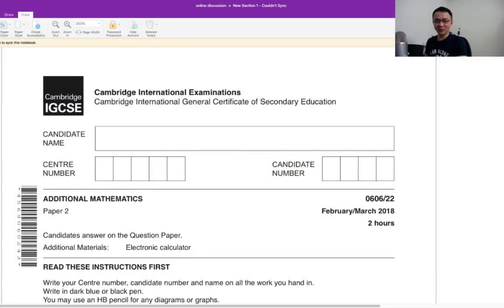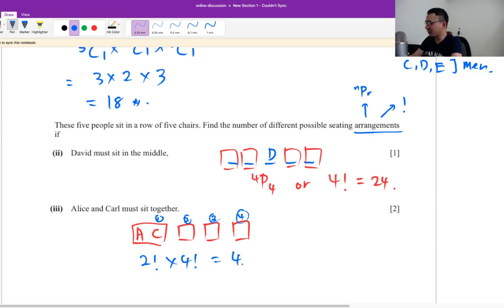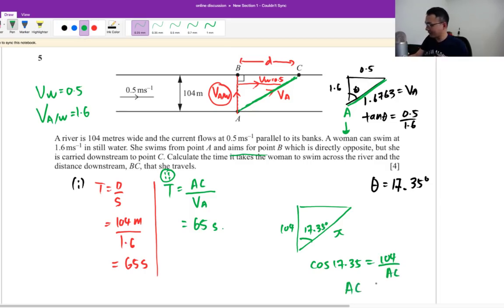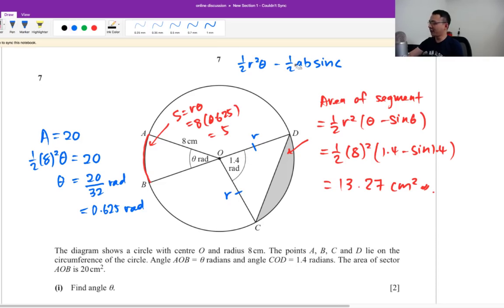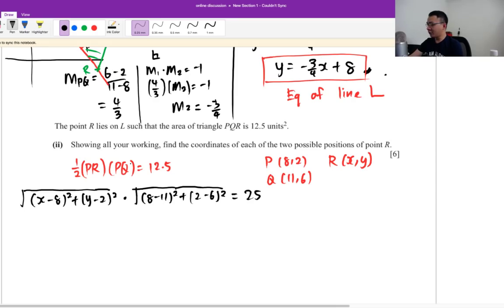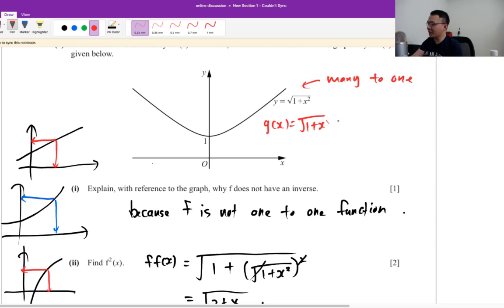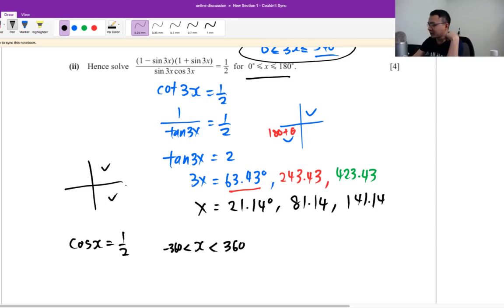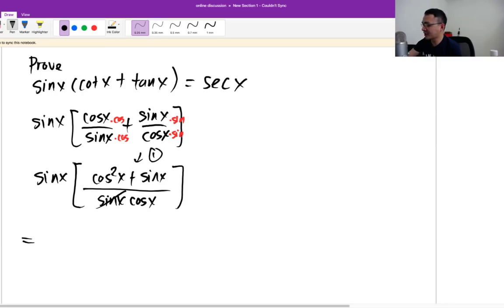IGCSE Add Math - Last Minutes revision - Paper 2 (2018)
live discussion - 0606/22/F/M/18